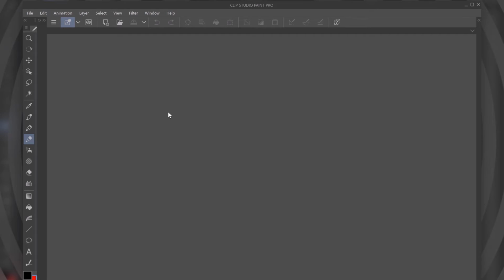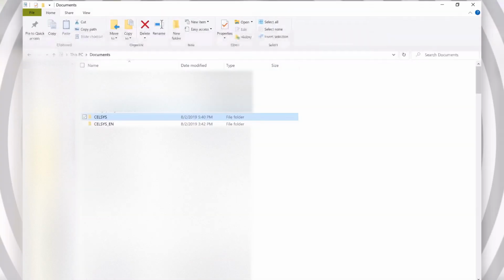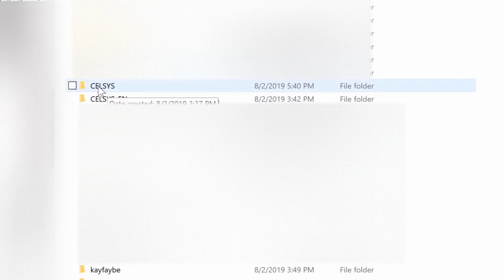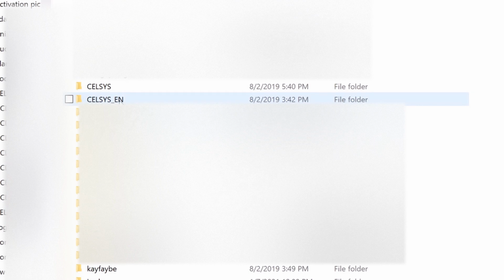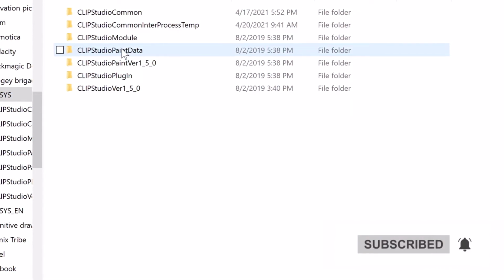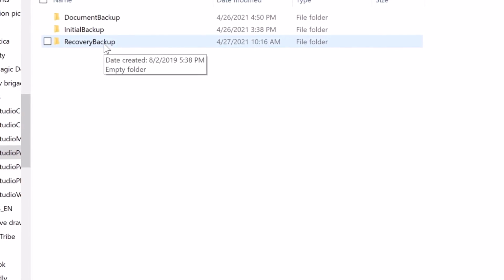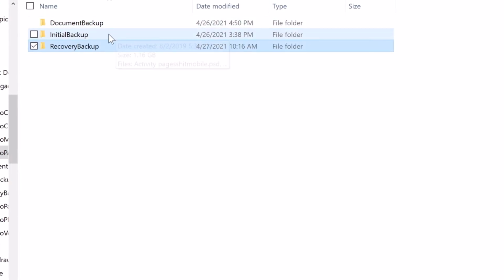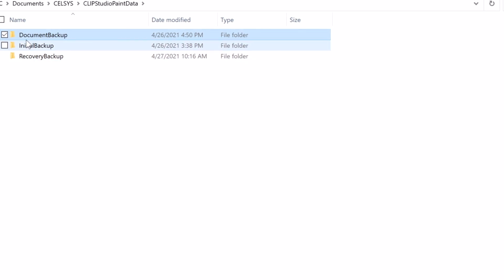CLIP NOTES: How to find your back-up files for Clip Studio Paint pro/ex if it crashes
Have questions about Clip Studio that you can't find an answer to? DISCORD

Here's a quick tip on how to find your back-up files for clip studio if the program happens to crash before you save.